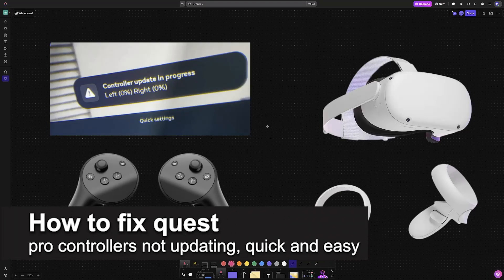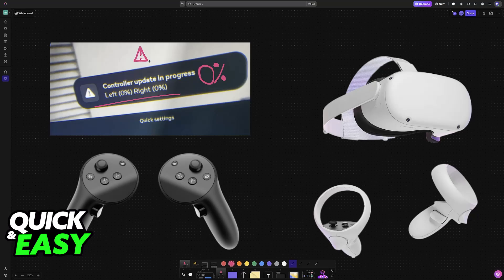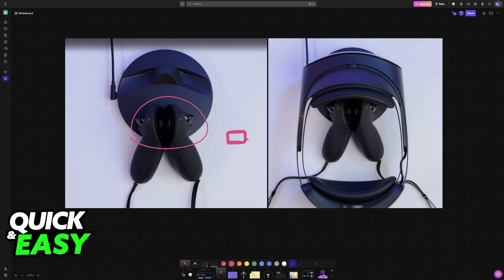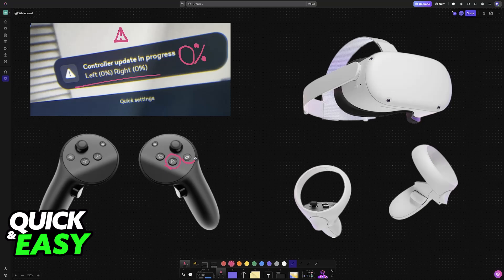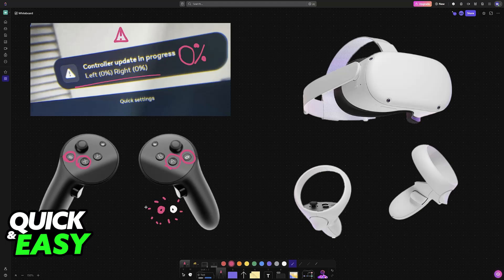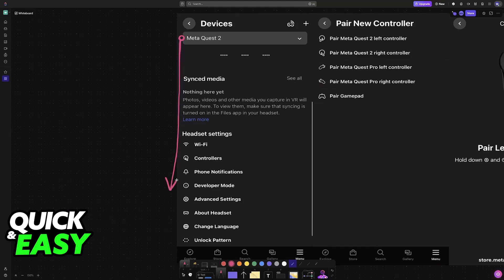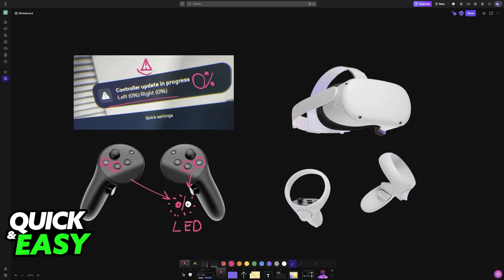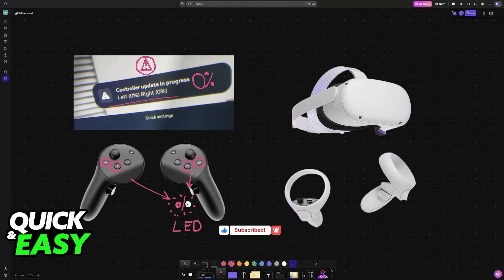How To FIX Quest Pro Controllers not Updating (2025) - Step by Step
I will solve your doubts about how to fix quest pro controllers not updating, and whether or not it is possible to do this.

I hope I have helped you with the video!